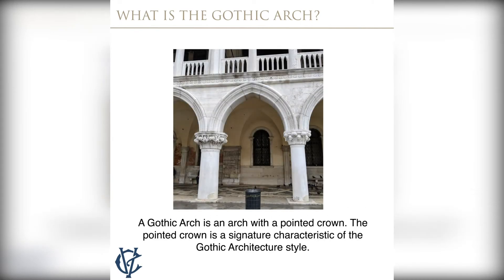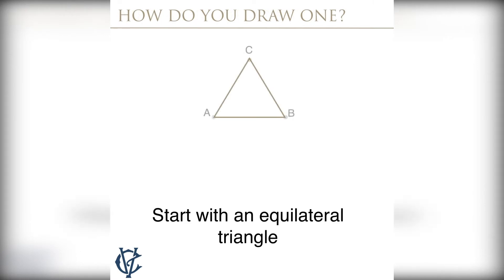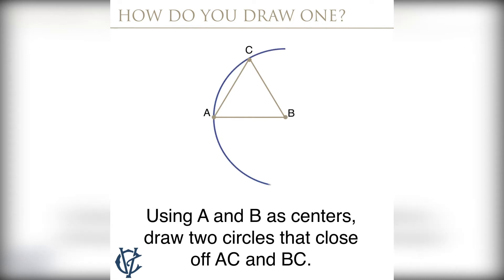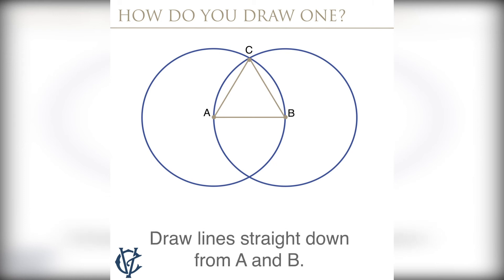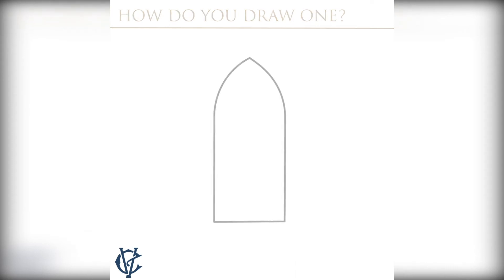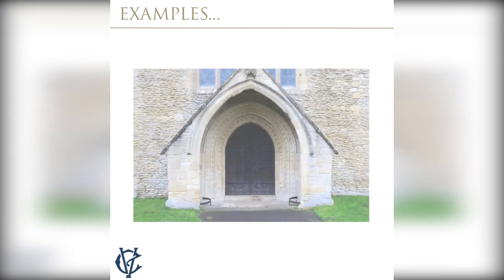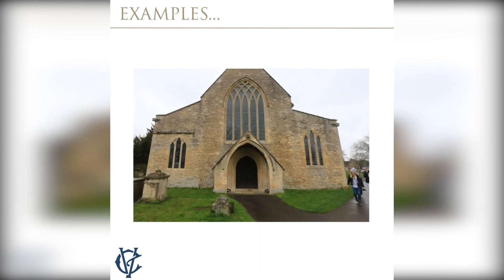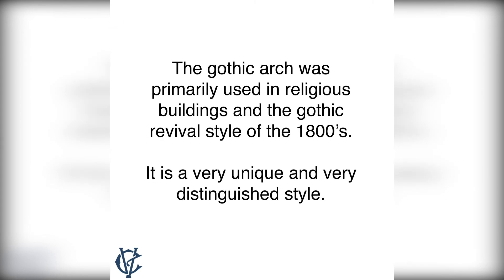Traditional Architectural Basics : The Gothic Arch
Clayton Vance Architecture Presents : Traditional Architectural Basics. This video explains what a Gothic Arch is and how to draw one.